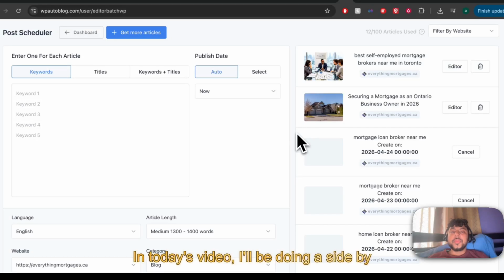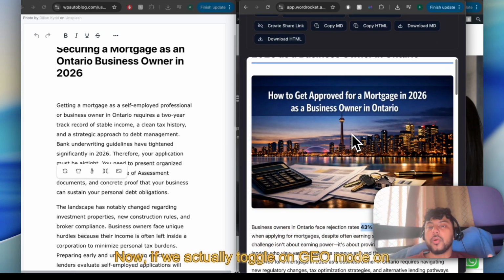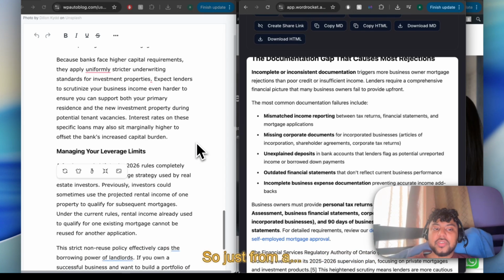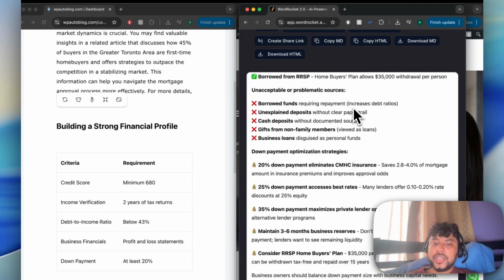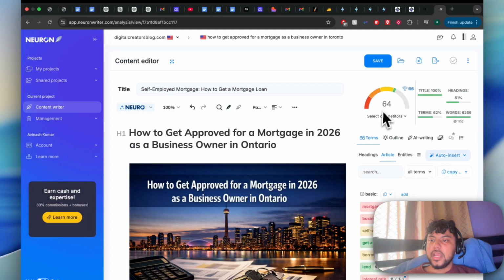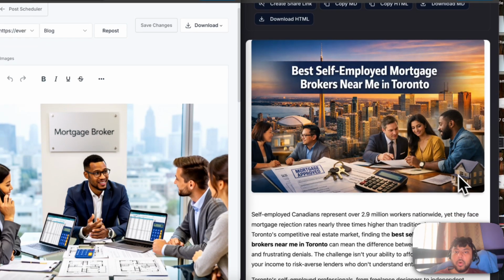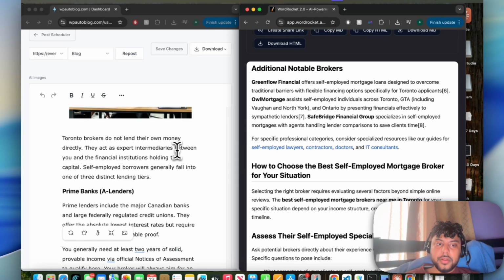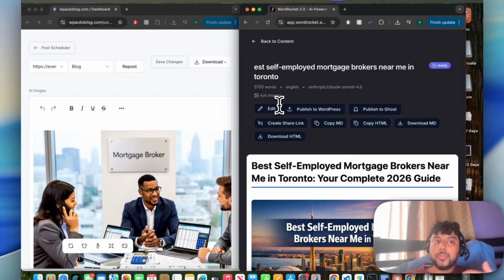WordRocket vs WPAutoBlog: Best Blogging Tool (With Lifetime Deal)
WordRocket vs WPAutoBlog: which blogging tool is actually better, especially if you care about SEO, automation, and long-term value?

In this video, I compare WordRocket vs WPAutoBlog side by side to see which tool is better for creating blog content, automating workflows, and helping you scale content production more efficiently.

I also look at the lifetime deal angle, because that can make a big difference if you are choosing a tool based not just on features, but on overall value over time.

In this video, I cover:

WordRocket vs WPAutoBlog features
content quality and workflow differences
automation and bulk generation capabilities
which tool is better for SEO-focused blogging
which lifetime deal offers better value

If you are looking for the best AI blogging tool, the best blogging tool with a lifetime deal, or trying to decide between WordRocket and WPAutoBlog, this video should help.

More search-optimized version:

In this video, I compare WordRocket vs WPAutoBlog to see which is the better blogging tool for SEO content, automation, and scaling blog production.

I break down the key differences between both tools, including workflow, output, automation features, and value. I also cover the lifetime deal side of the comparison, so you can decide which platform makes more sense if you want a long-term blogging and SEO content solution.

Topics covered include:

WordRocket review
WPAutoBlog review
WordRocket vs WPAutoBlog
best blogging tool with lifetime deal
best AI blogging tool for SEO